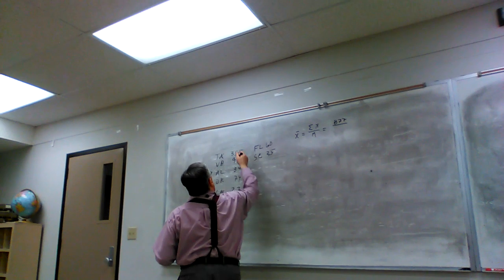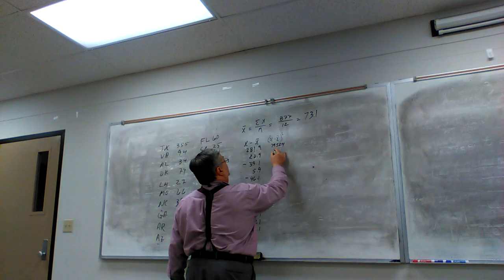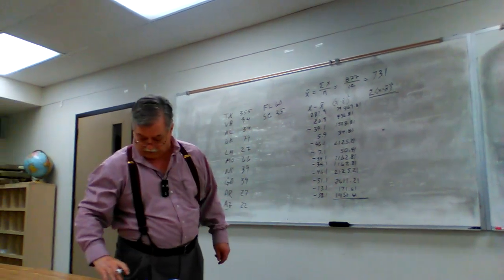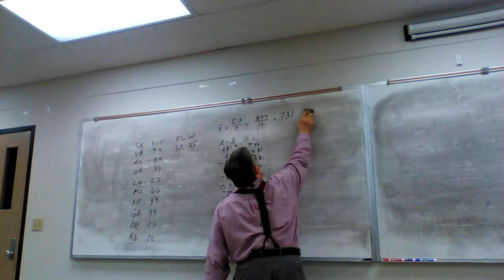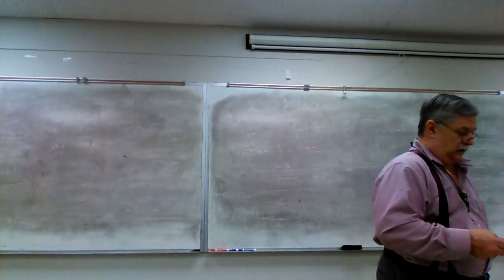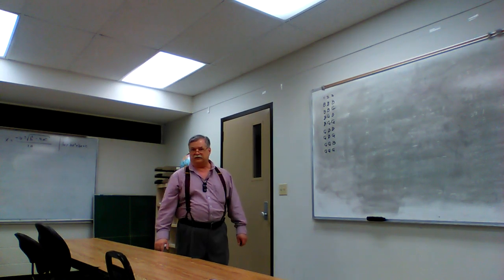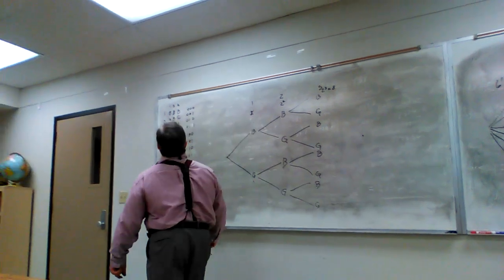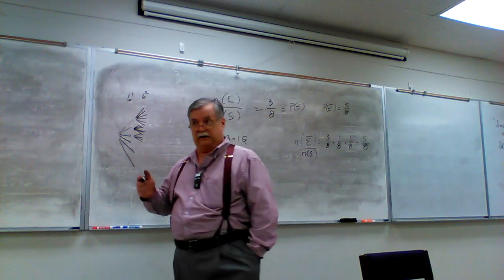STAT 2013 Elementary Statistics May 29